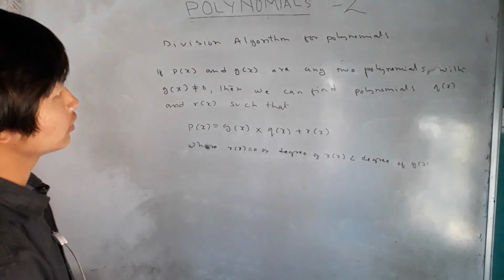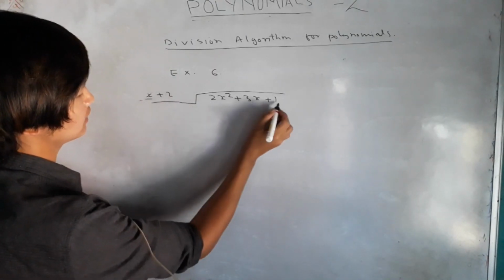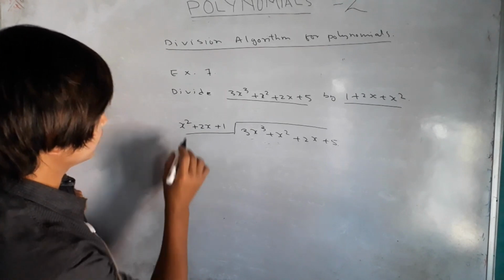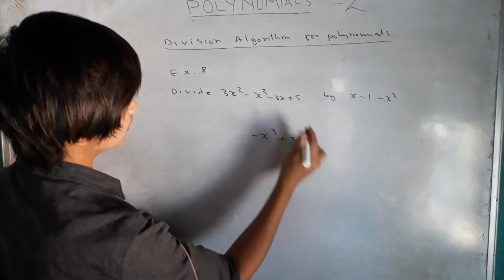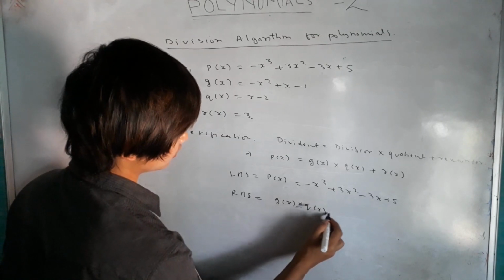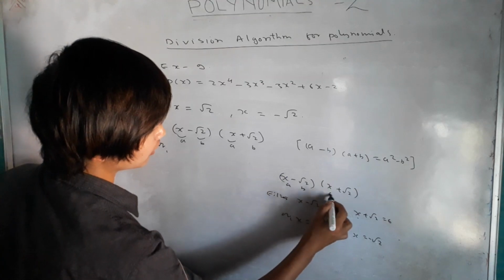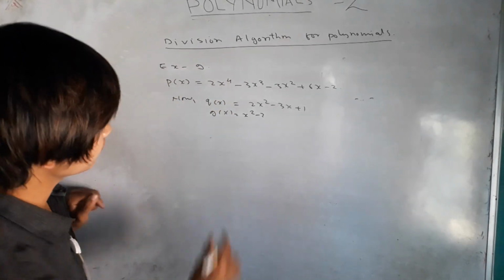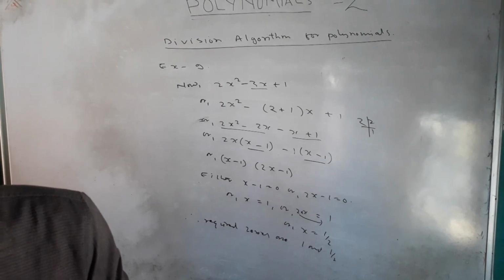Chapter 2 POLYNOMIALS division algorithms for plynomials examples -6 ,7,8 &9 solutions lec 09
Easiest and simplest explanation of class x maths in natural way.  Lecture by samir mangar .